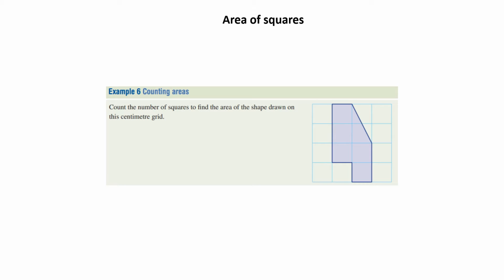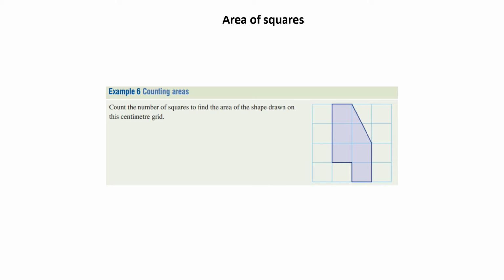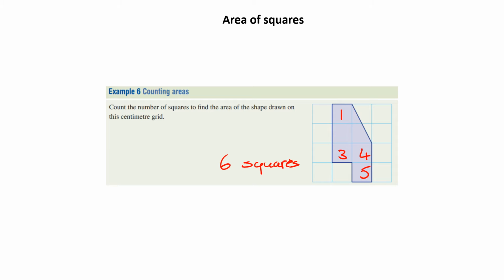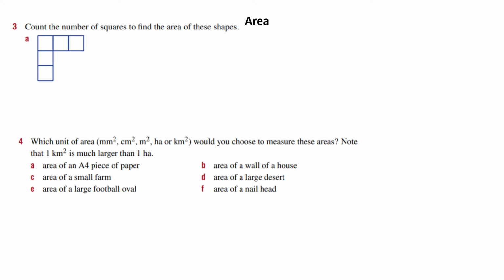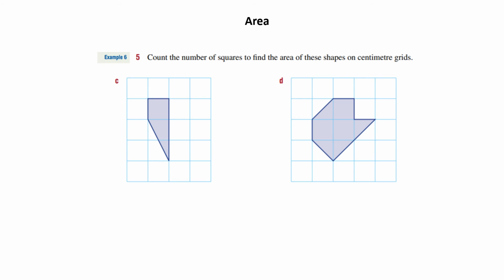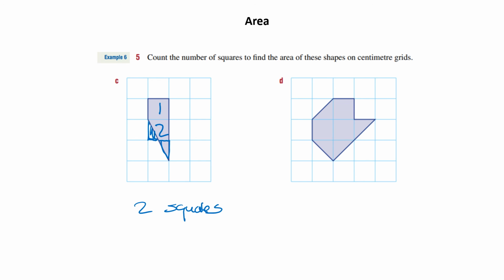Area of squares